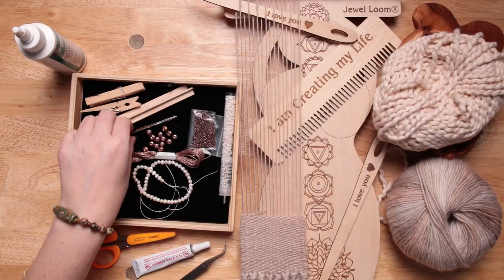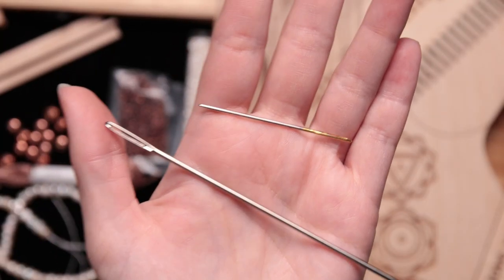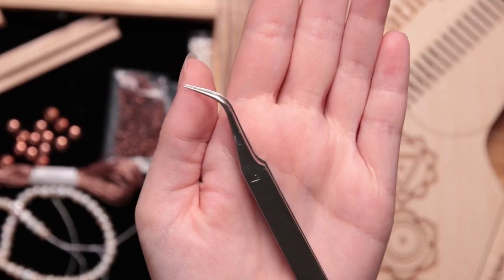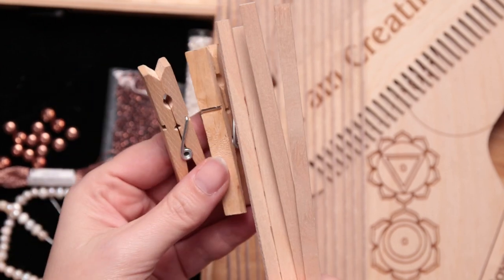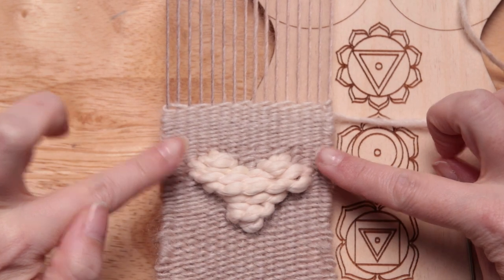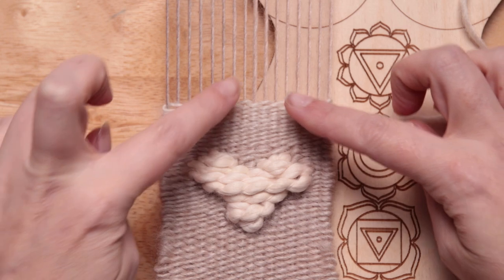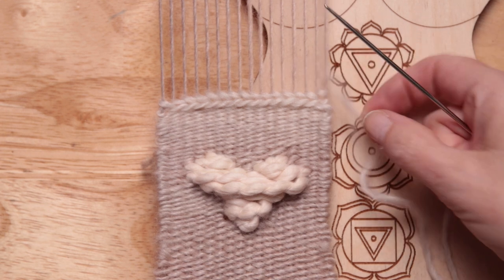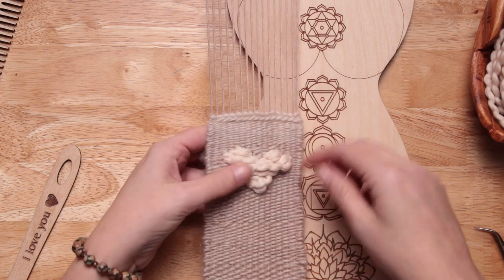Ep24. Mini-Tapestry Weaving with the Goddess Loom - Part 2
Episode 24 – This is video 2 of a 2-part series. It should have probably been three parts! Using Julianna Avelar's large Weaving Goddess™ Loom I am going to walk you through how to make a mini-tapestry from start to finish. In this video we will be adding more yarn when you get to the end of a piece, using different yarns to add texture, embellishing your design and finishing off the ends.
As usual, you can skip through the video to watch only the parts, or re-watch the parts you need to. You might need to. This one is long.
00:35 Start
02:54 Add yarn
09:42 Design your pattern
25:45 Fill in the Background
45:17 Final steps – Prep for display
50:58  Hang it up.